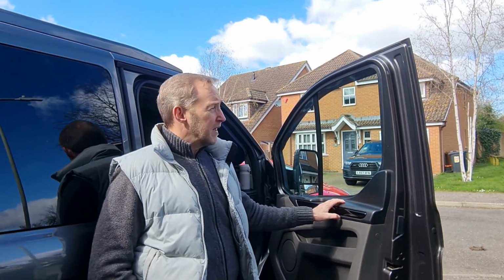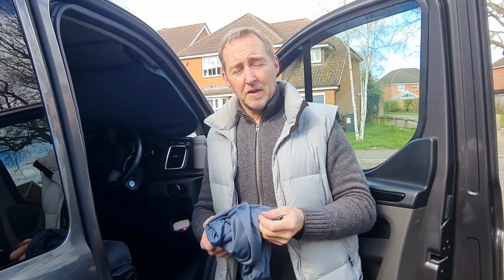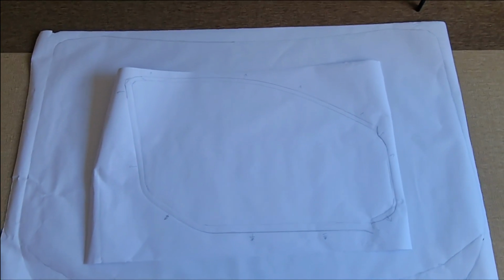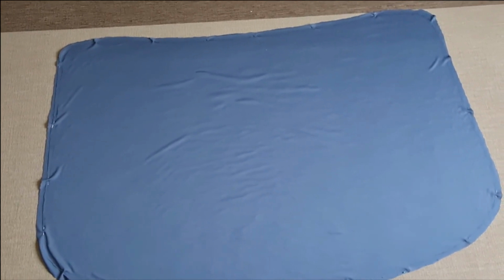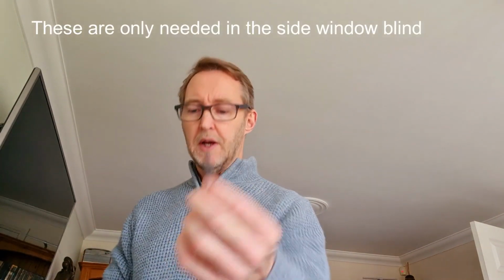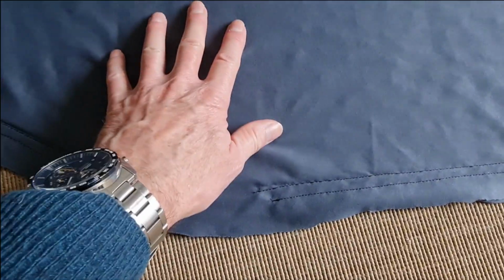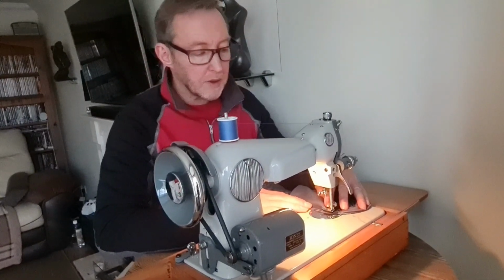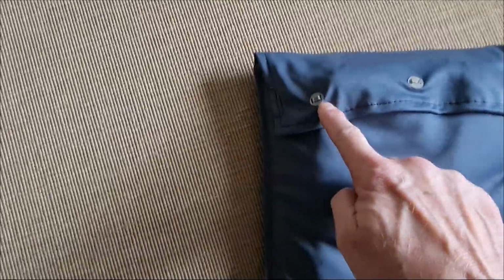How to make campervan internal blinds (magnetically held on)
In this video I demonstrate how I made some internal blinds for my Transit custom, based on some similar blinds advertised on Ebay.
Having contacted the seller asking for a price and availability, and not hearing back from them, I decided to make my own.
The process was very simple and with already owning the tools required, the total cost was £29 for materials.